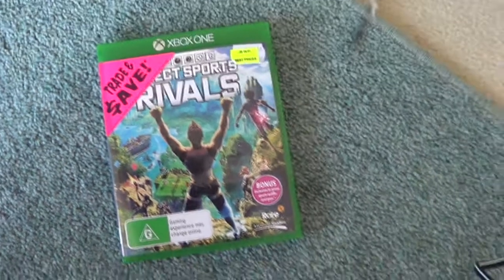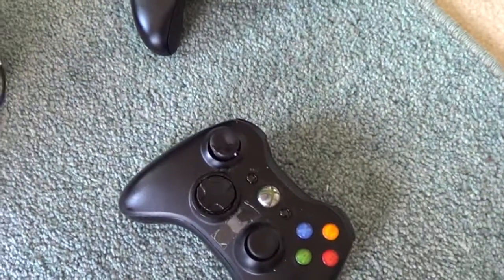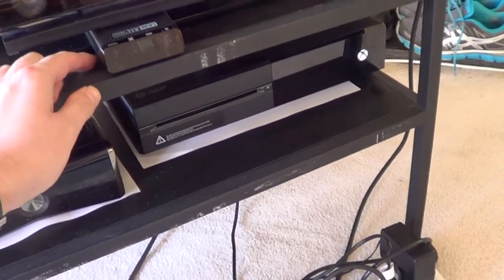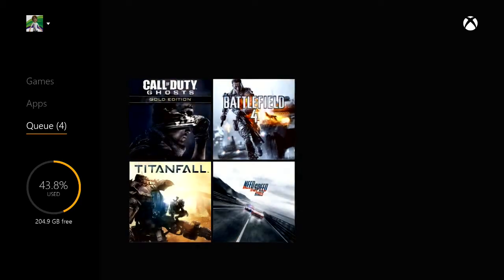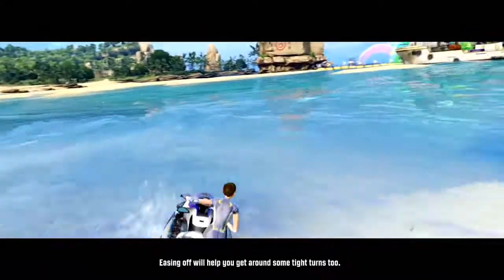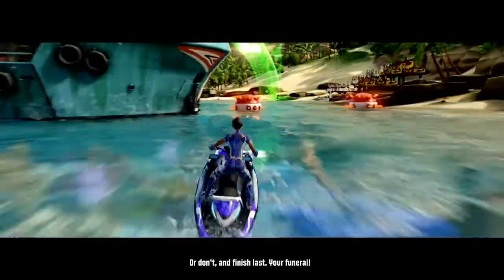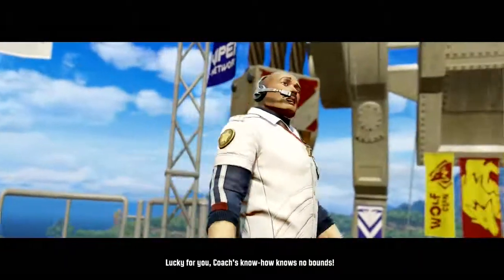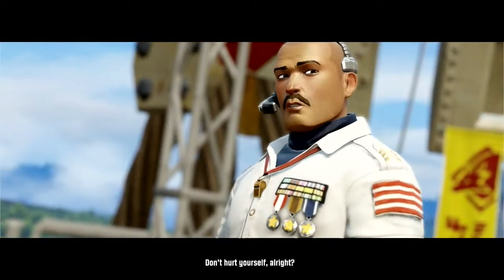Kinect Sports Rivals Xbox 1 part 1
Decided to get the retail version got it $10 below what everyone else was selling it. Love the jet boating and amazing graphics. I'll probably upload some gameplay of it every Tuesdays and/or Sundays. This will be the same for Zoo Tycoon too, soon ;)